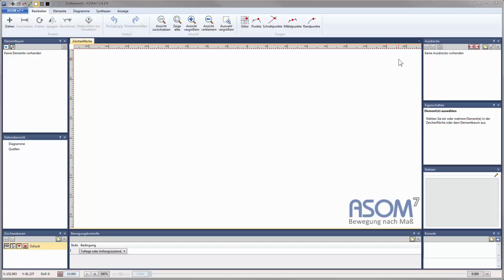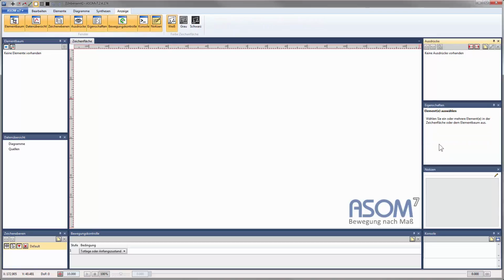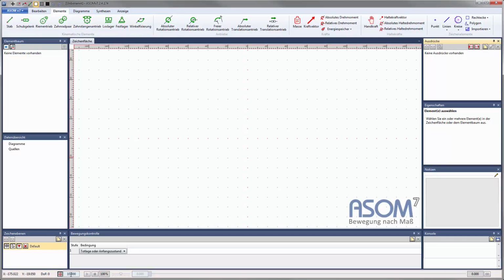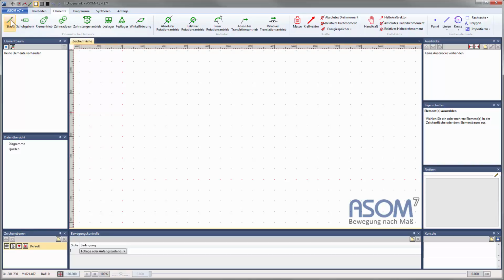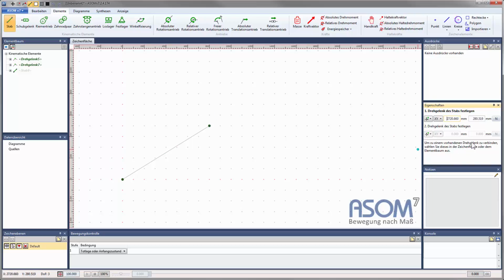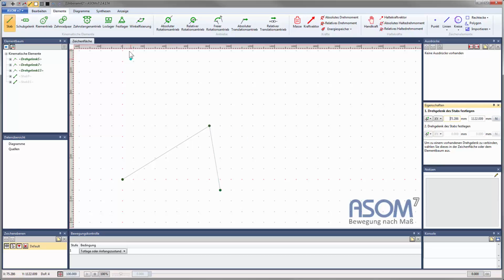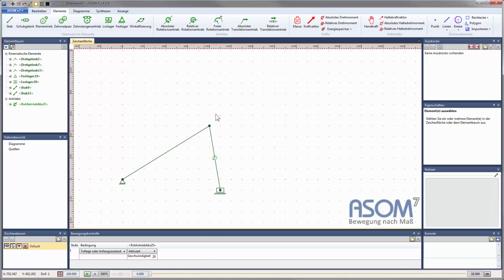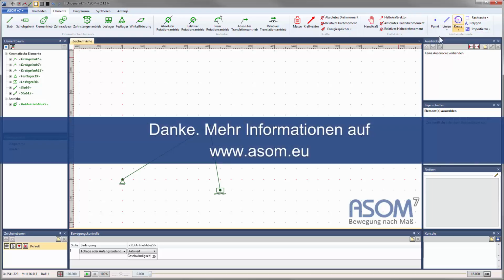ASOM: Tutorial 004 – Basic Coordinate Input in Kinematics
ASOM Kinematics Software: Tutorial 004 – Basic Coordinate Input in Kinematics.

How can joint positions be entered quickly, precisely, and without detours? In this tutorial, we demonstrate the basic principle of coordinate input in the ASOMv7 kinematics software while creating a simple slider-joint mechanism, using tools such as keyboard shortcuts (e.g. Tab to switch between coordinate fields) and a helper grid. These tools noticeably speed up everyday design work and carry directly over to your own kinematics projects. You can find the complete tutorial in both German and English on our channel.